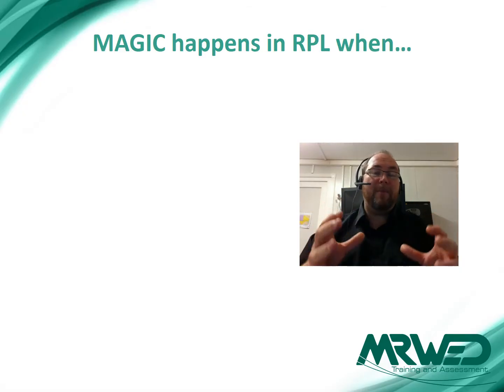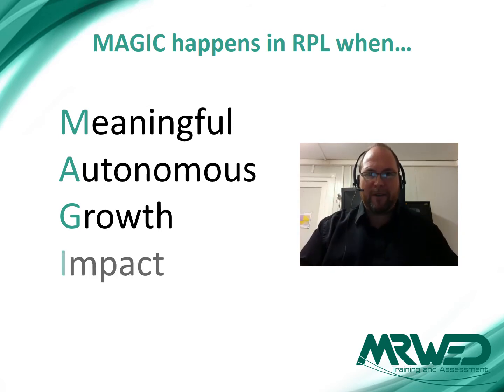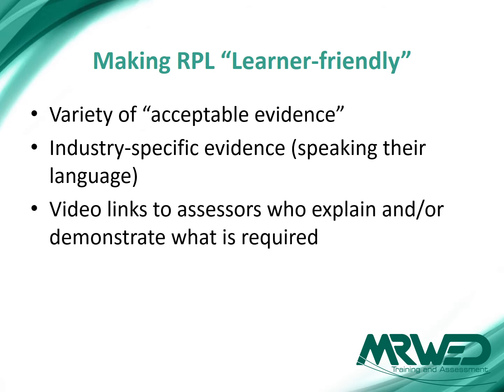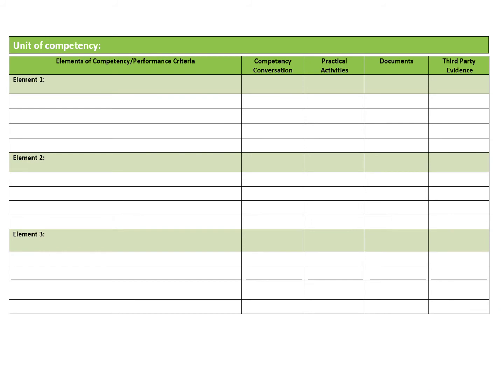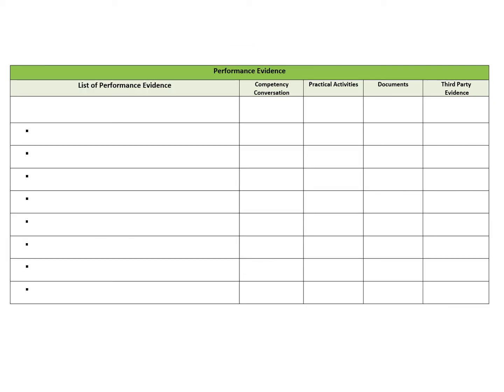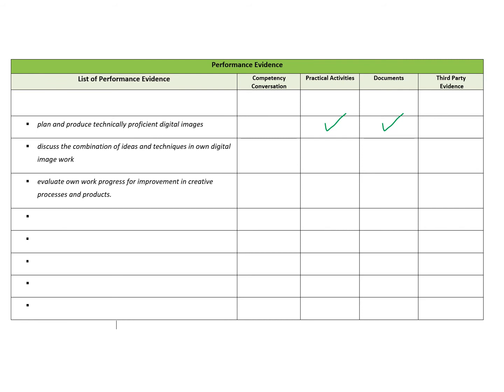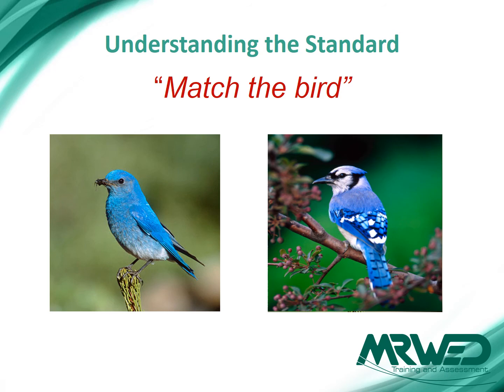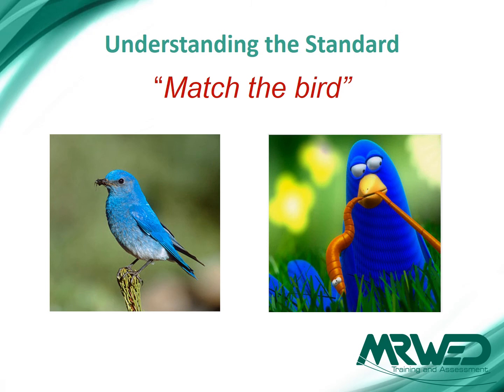Creating User Friendly RPL Webcast